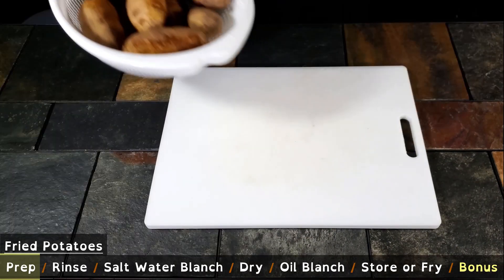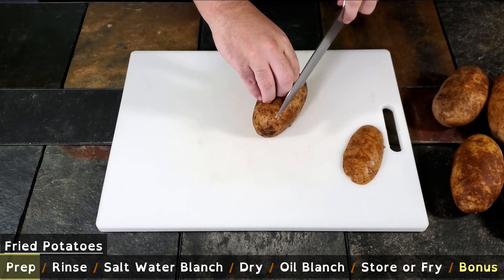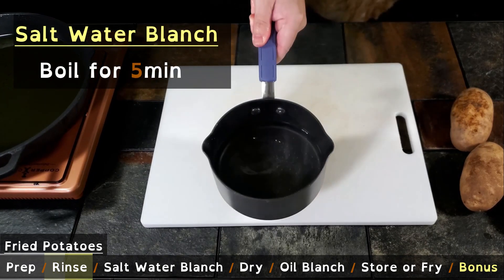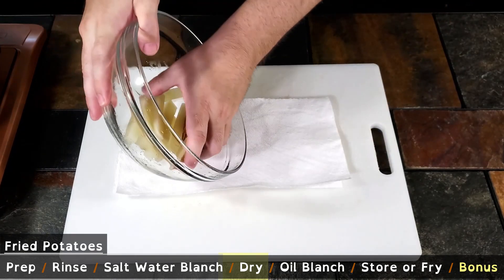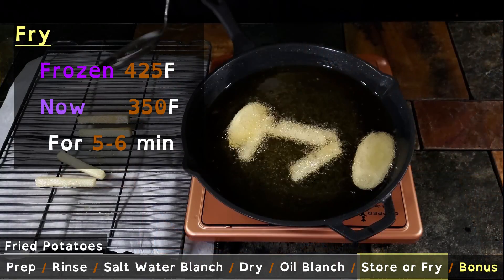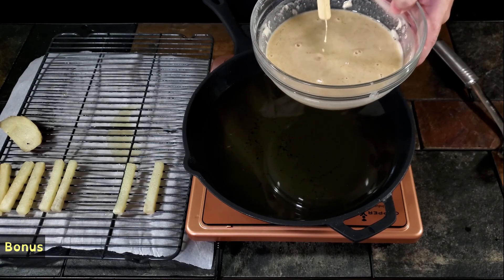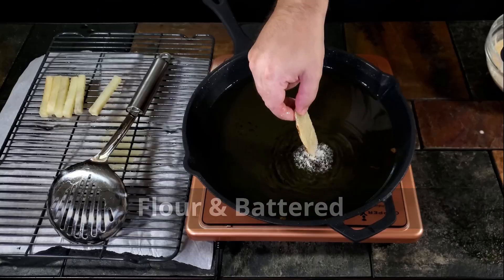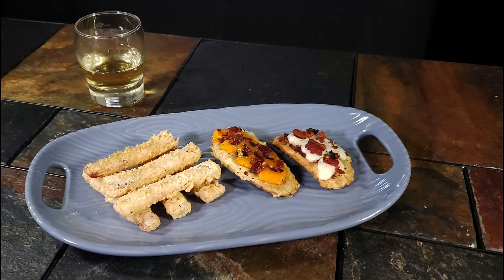Fresh Potato Fries and Potato Skins Then Battered Goodness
French fries and potato skins, then battered